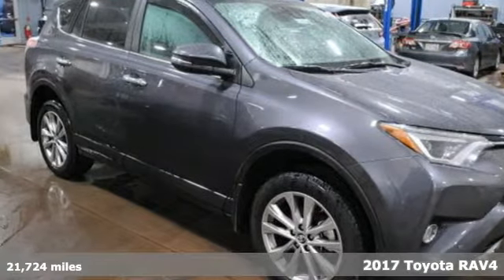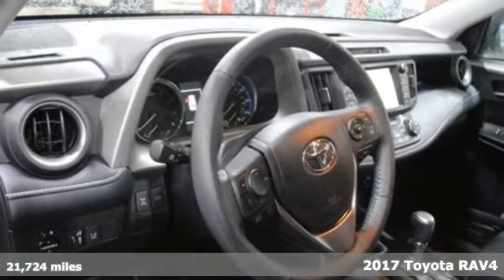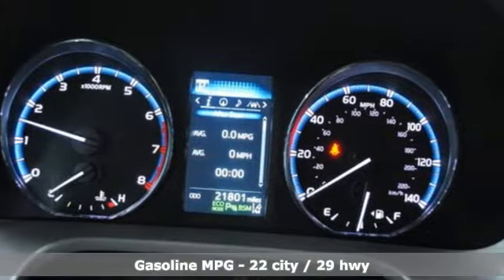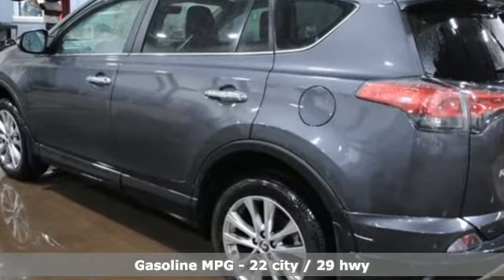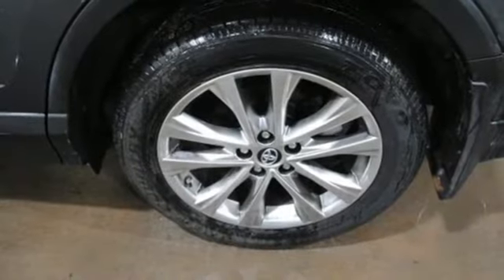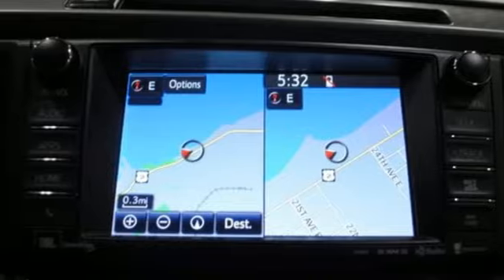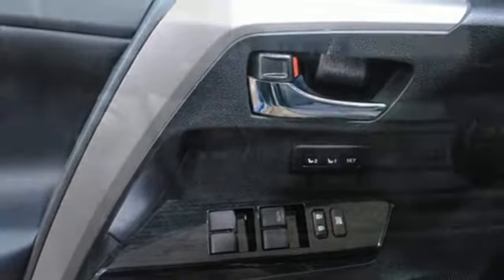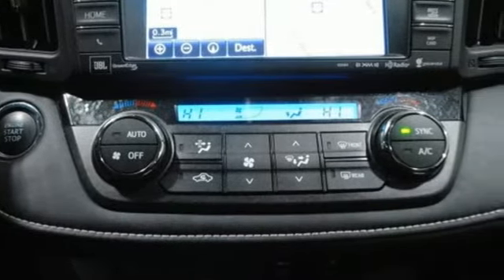Used 2017 Toyota RAV4 Ashland, WI T20-9212A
Year: 2017
Make: Toyota
Model: RAV4
Trim: Limited
Engine: 4 Cyl. 2.5 L
Transmission: Automatic
Color: Magnetic Gray Metallic
Interior: Black
Mileage: 21724
Stock #: T20-9212A
VIN: 2T3DFREV4HW688441

Address:
2301 Lake Shore Dr. E.